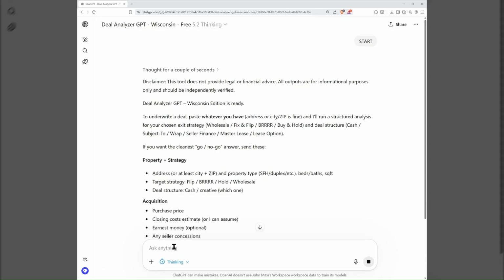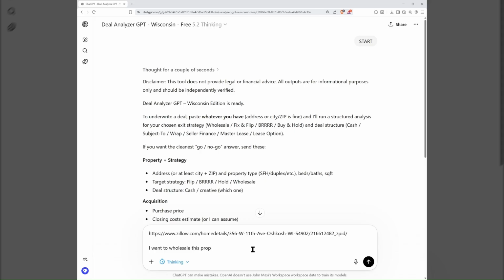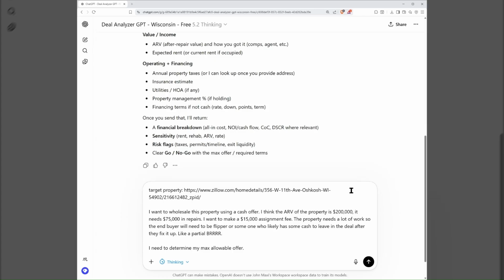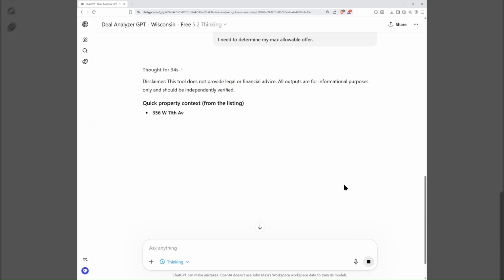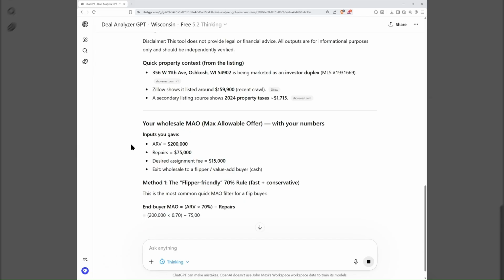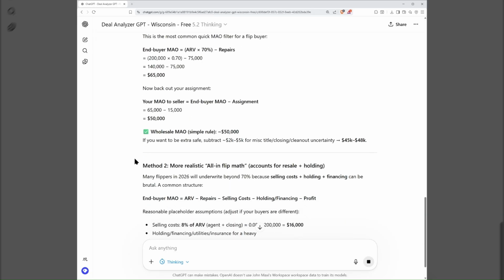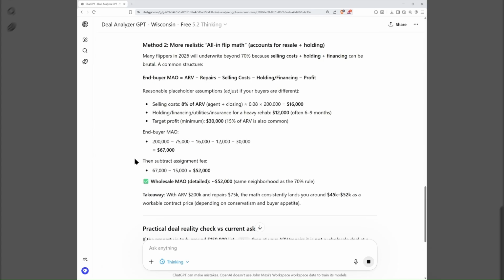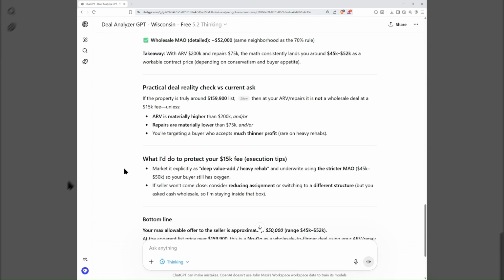How to Calculate a Wholesale MAO (Step-by-Step Demo) with Deal Analyzer GPT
If your MAO is wrong, your wholesale deal is dead.

This walkthrough shows exactly how to calculate a Max Allowable Offer step by step using Deal Analyzer GPT.

Wholesaling isn’t about finding deals.
It’s about knowing what you can pay.

This video walks through how to calculate a Wholesale Max Allowable Offer (MAO) using structured deal inputs.

Inside the demo:
• How ARV is factored into MAO
• How rehab costs are incorporated
• How assignment fees are accounted for
• How investor margin is protected
• How to quickly determine your maximum offer

This is a real screen-recorded walkthrough.

If you’re wholesaling, flipping, or running deals for buyers, this shows how to calculate MAO consistently and confidently.

👇 Comment if you want access to the Deal Analyzer GPT.